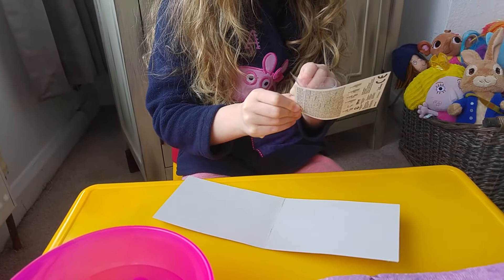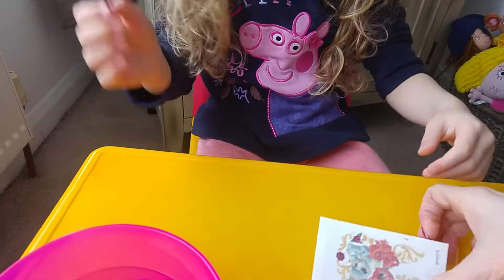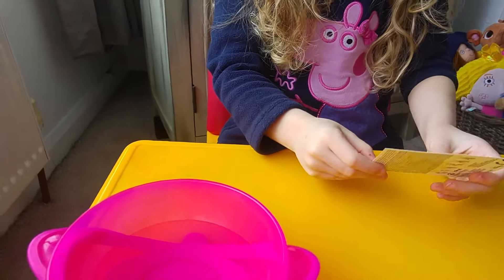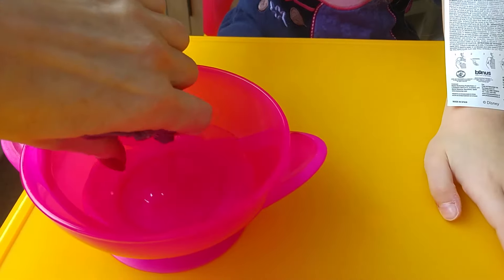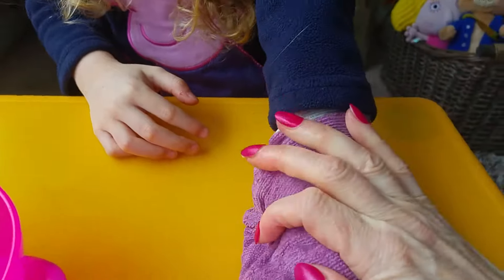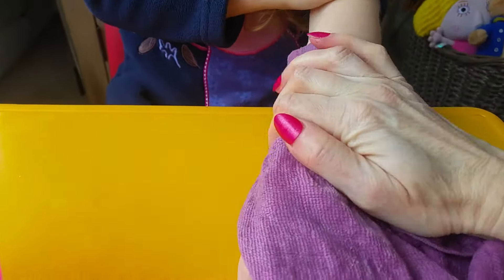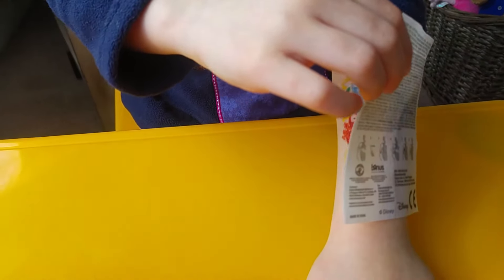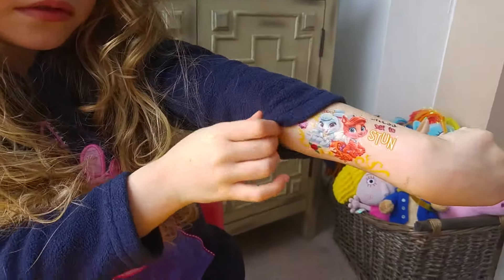Surprise Palace pets press on tattoo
Putting on a Palace pets press on tattoo